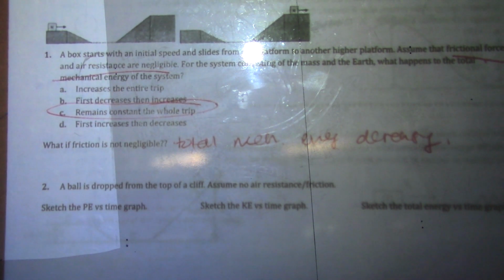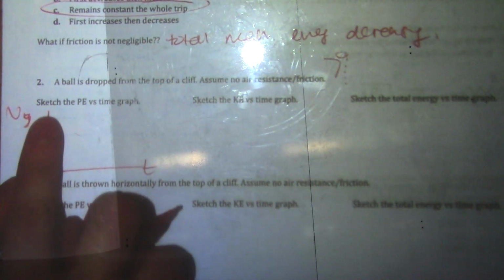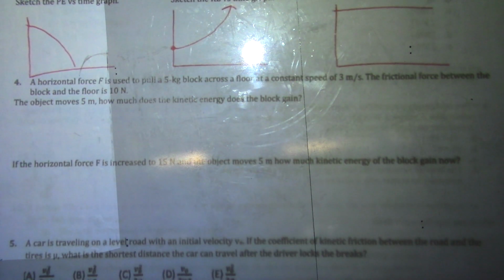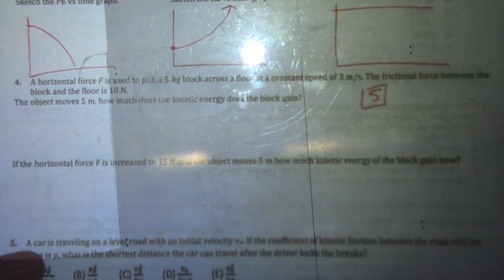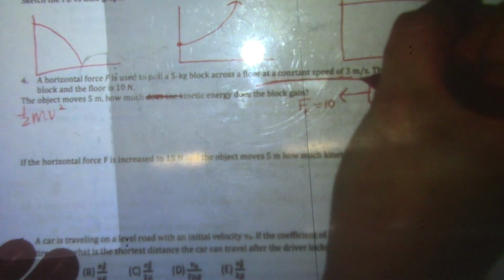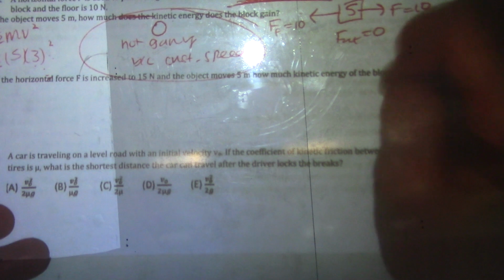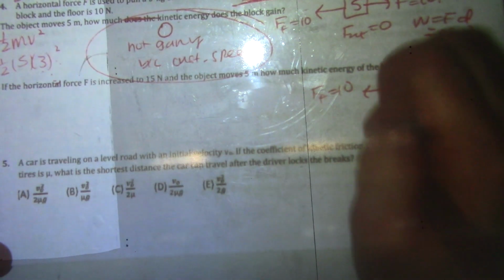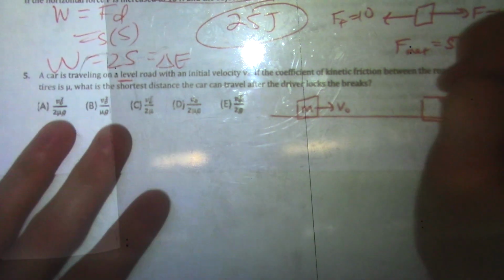Energy MC review part 1